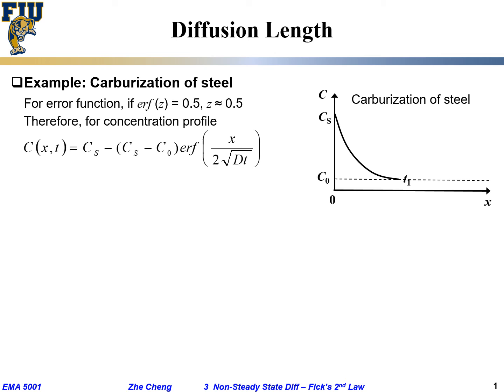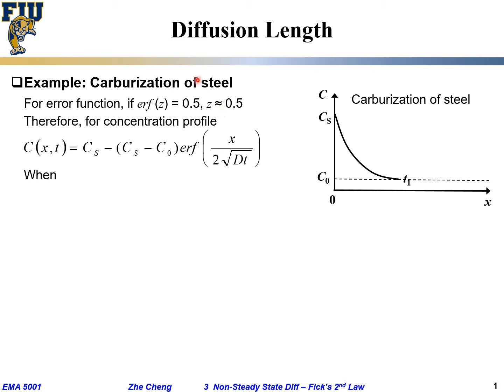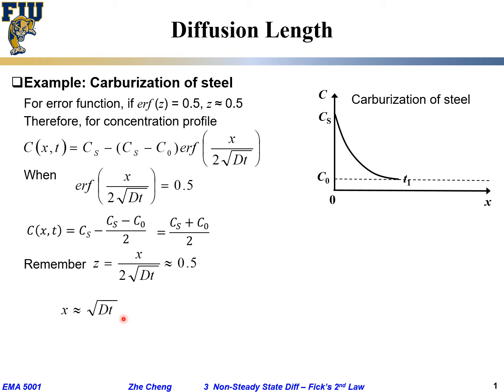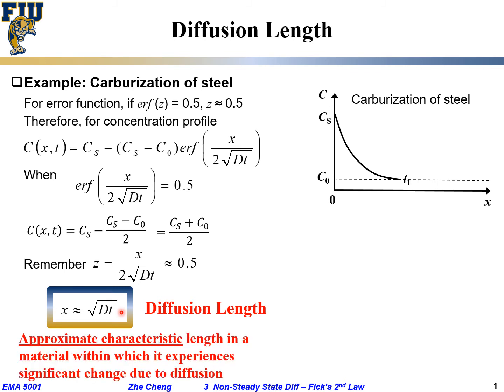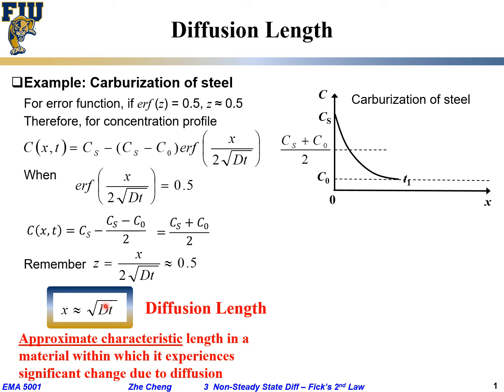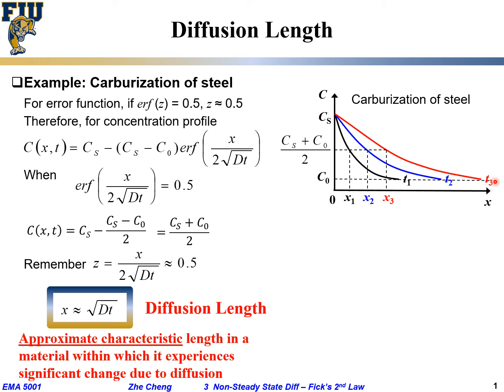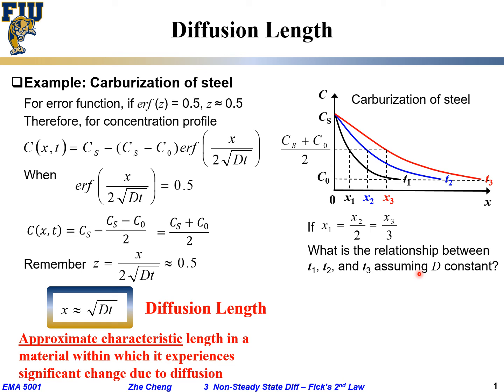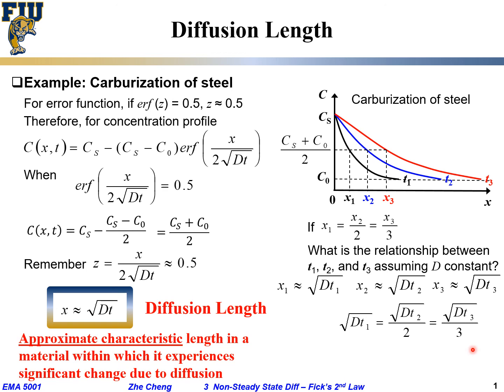EMA5001 L03-08 Diffusion length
Lecture 03-08 Diffusion length